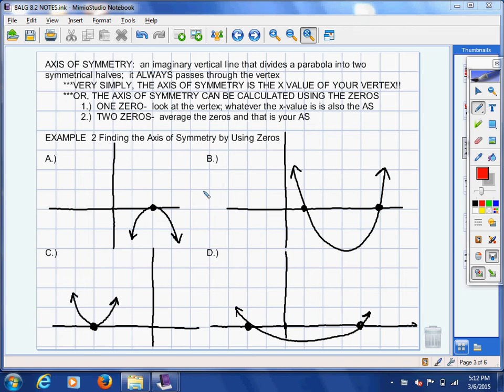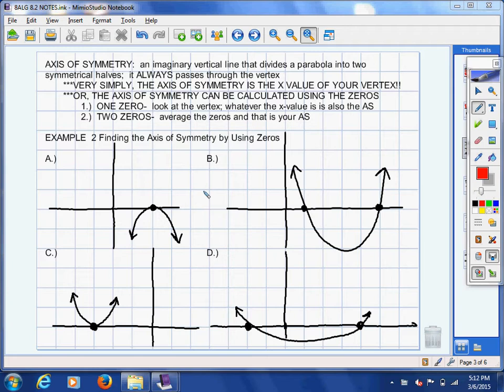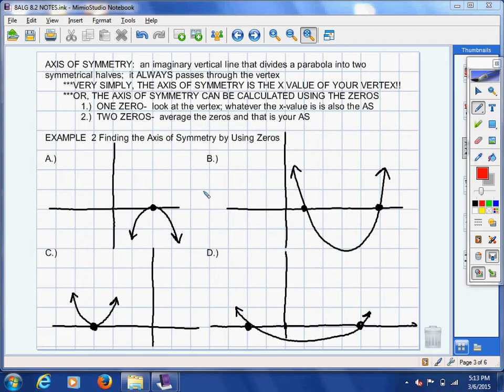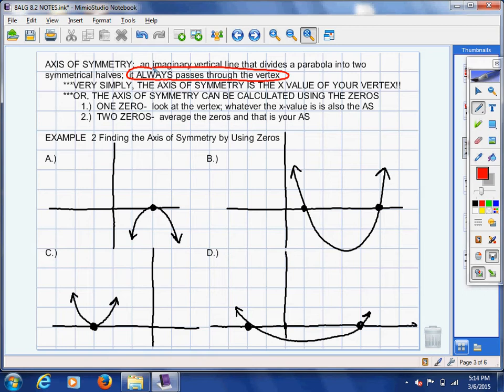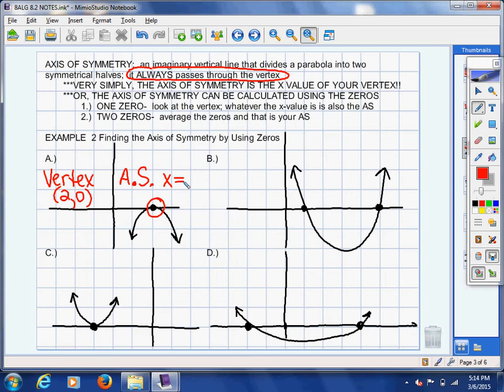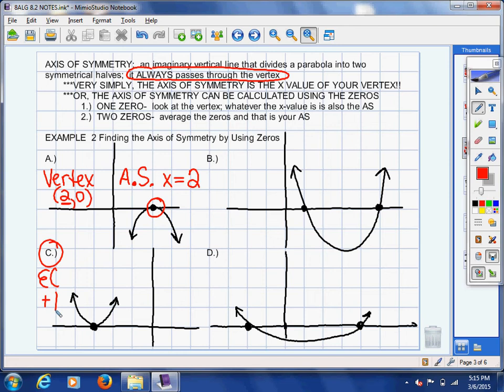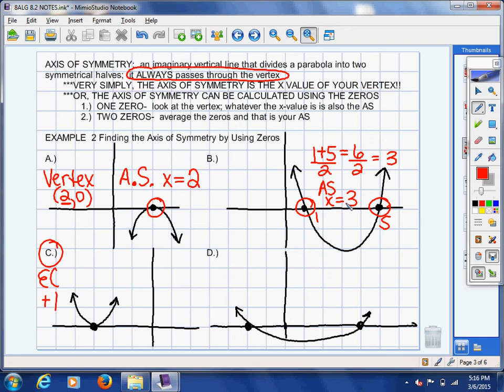8.2 Example 2 Find the Axis of Symmetry Using Zeros